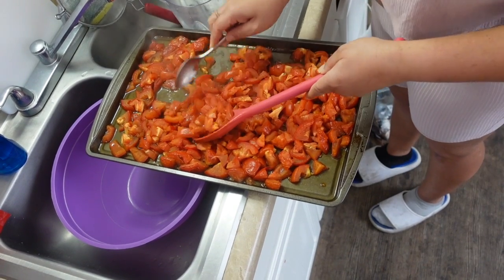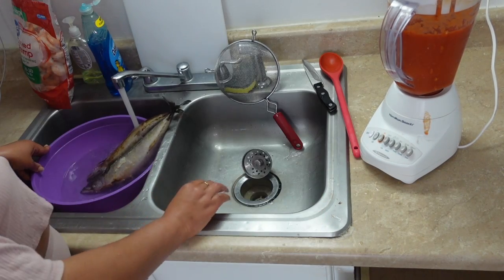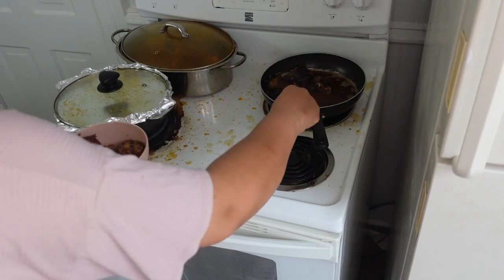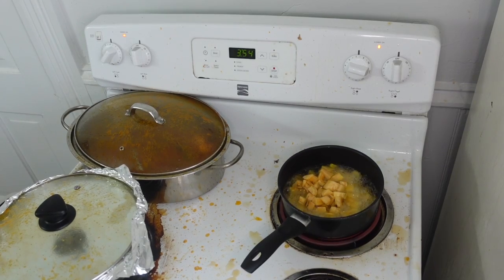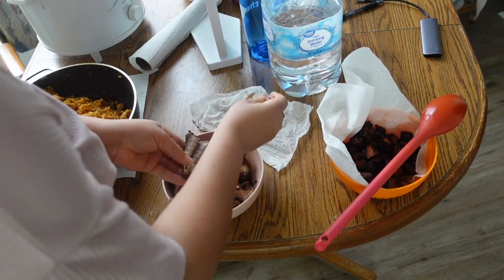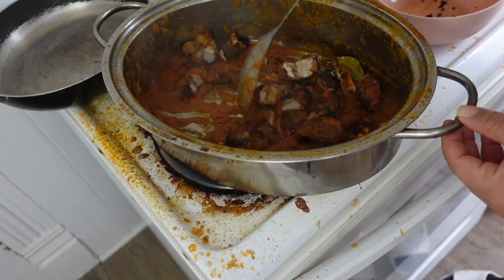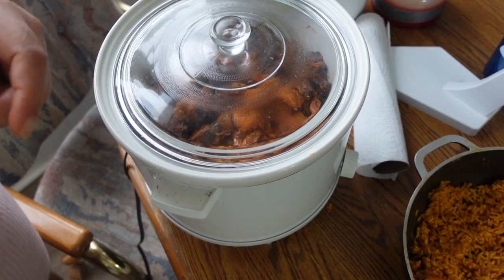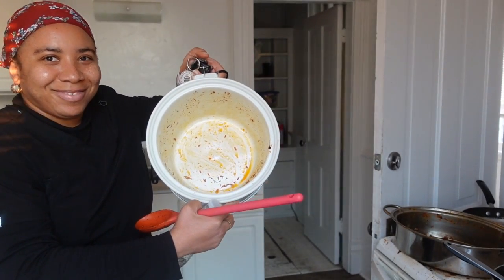Udokajane living. Vlog8 Cooking spicy jollof ricefor my coworkers today. See reactions.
I'M AN IOWA CONTENT CREATOR BASED IN DES MOINES IA.

FILMING GADGETS
Camera..

ABOUT ME.
Hi, My name is UdokaJane, I live in Dallas Texas, and I'm a first generation Nigerian immigrant, who has been living in the  United States of America for about a decade. I create contents around what it feels like for an immigrant to live in USA.I love to travel, as I have been to 25/50 states of America. I love to play with my hair, so be sure to see such videos here also. I also own a hair care product line that is very effective, ask me about hair care. Come ride on this journey of living the American dream through the eyes of a first generation immigrant.